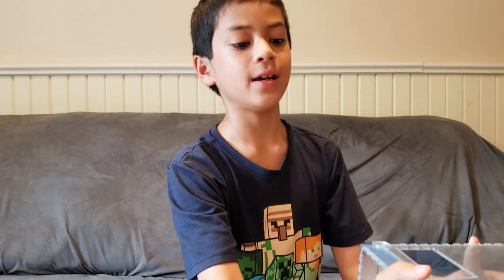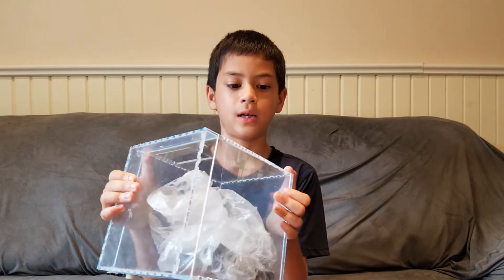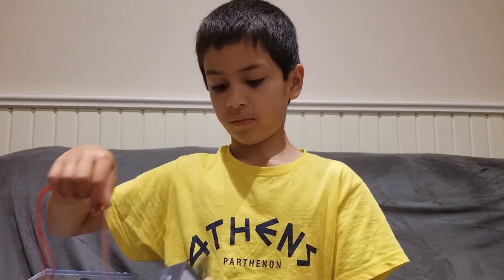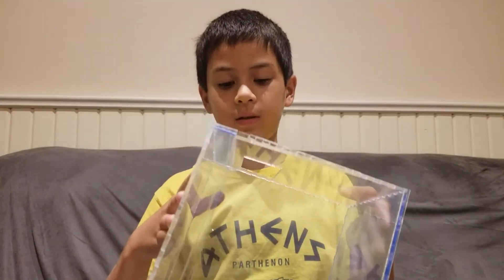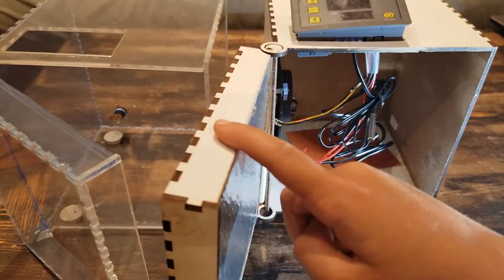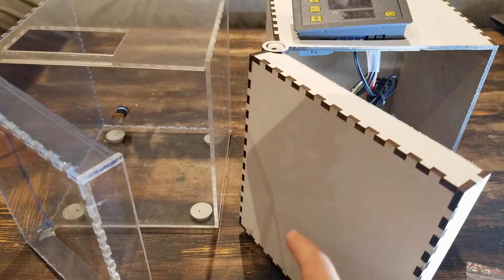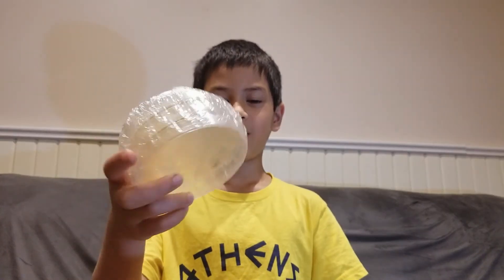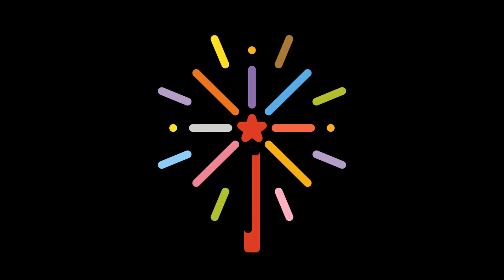Cheapest, Reliable Incubator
This is the least expensive usable incubator you can build and use to start your adventure in molecular biology.

It uses a 1 foot by 2 feet sheet of 1/8 inch acrylic

It uses a 1 foot by 2 feet sheet of 1/8 inch MDF or Baltic Plywood

Mount the fan with at least 2 screws with it blowing outwards. Add 2 spacers to keep the fan at some distance from the wall. The round distancers can be extra nuts or the round washers that come out of laser cutting your model.
Make sure you match the voltage of your power supply with the voltage of your fan and heating pad. With a 12 volts power supply you can use the heating pad in the description and any fan that accepts 12 or 24 volts as the fan does not have to blow at full power. The fan will always be on.
The temperature controller comes with an instruction sheet and you need to start by setting the proper settings. Put it on heating not cooling and select the best precision or the temperature.
Add some scrunched aluminum foil under the heating pad. You can use aluminum from a pie tray or turkey pan to put under and over the heating pad if you don't have thicker metal. You can also use metal from tin cans by cutting it with a solid pair of scissors.

Wiring
You solder a red and black wire for + and - at the jack and you screw them at VCC and GND connectors on the temp controllers together with the 2 wires of the fan. Connect one of the wires of the heater at the VCC on the Temperature Controller and the other one at S2 on the temperature controller. Put a small wire (preferably black) that connects GND and S1 on the controller. If you find it easier you can get and use 2 supplemental screw connectors to connect all the wires that go to VCC and one to connect all wires going to GND. Or you can solder together all the GND wires and together all the VCC wires and then screw them using the Temperature controller screw connectors.

One on the devices called the inoculating loop has a great DIY description at Alex at